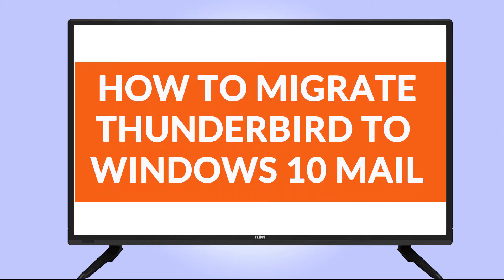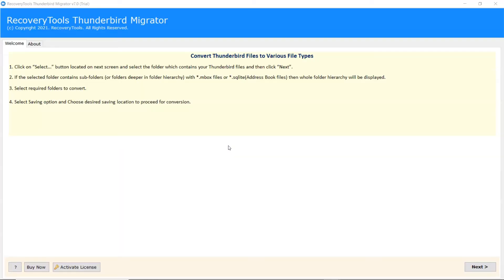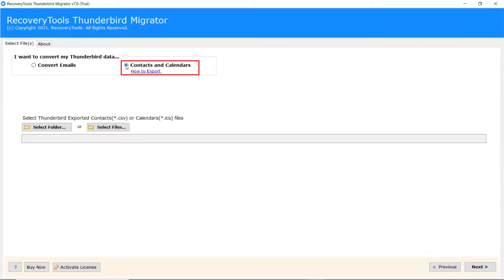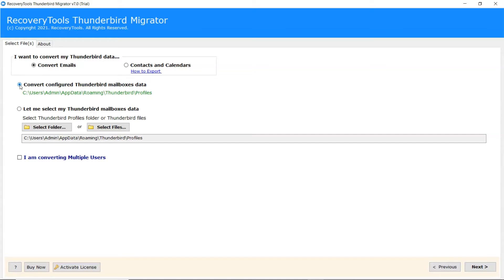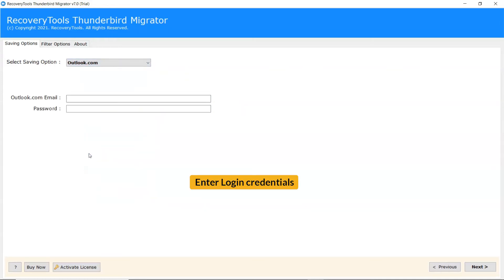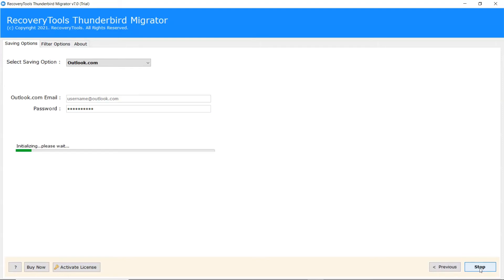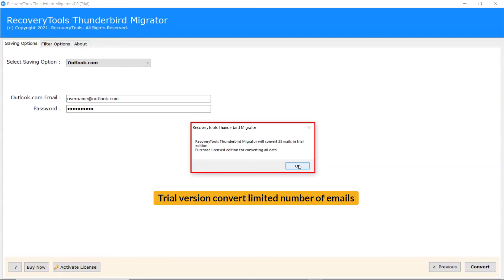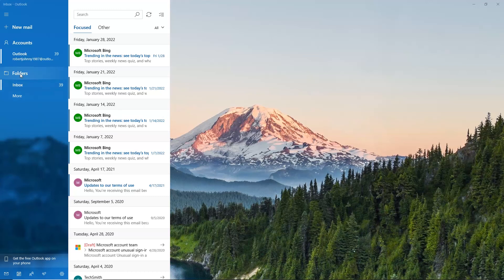How to Migrate Thunderbird to Windows 10 Mail – 5 Step Solution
Are you guys looking for a solution to migrate Thunderbird to Windows 10 Mail.

This tool allows users to migrate Thunderbird to Windows 10 Mail, along with that saves Thunderbird emails to various file format. With this application, users have the freedom to choose their own destination path and if by any chance, user does not select one, then the output data will be saved on the  desktop as the default location.

Users can easily import Thunderbird to windows 10 mail along with its mailbox items like emails, contacts and calendar etc. Hence, it gives users with two options to analyze Mozilla Thunderbird Mailbox, users can configure their Thunderbird account or they can browse the folder containing Thunderbird mailbox data files.

Moreover, there is also no need for any other installation or third-party solution, this software itself is self-sufficient.

How to Import Thunderbird to Windows 10 Mail?

Users must follow these steps in order to finish the process:

1. Firstly install and run Thunderbird Migrator to your system.
2. Select required Thunderbird mailboxes from configured path.
3. Select Outlook as your saving option.
4. Fill Email credentials.
5. Press on the convert button to start the process.

The demo version of this tool allows user to save only 25 items from each folder. However, user can also purchase the licensed version of this tool as well.

Table of Content:
0:00 - Introduction
0:54 - Thunderbird configured account
1:20 - Outlook as saving option
1:29 - Fill credentials
1:34 - Tap on next button
2:20 - Output data Preview